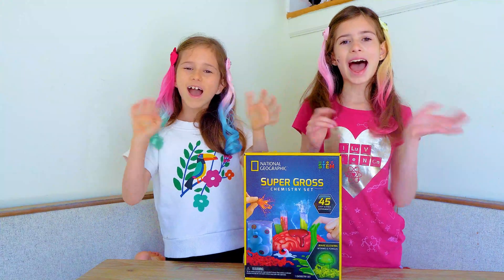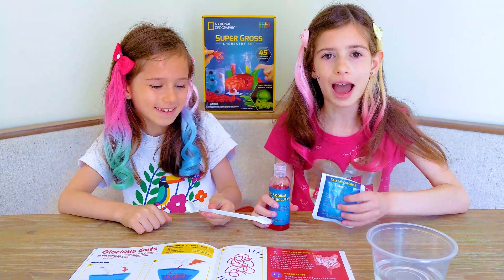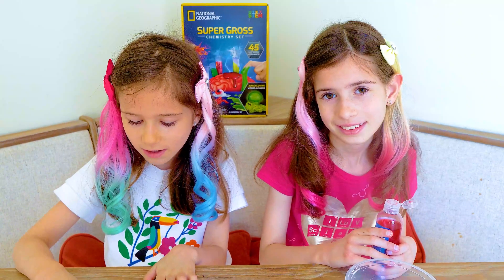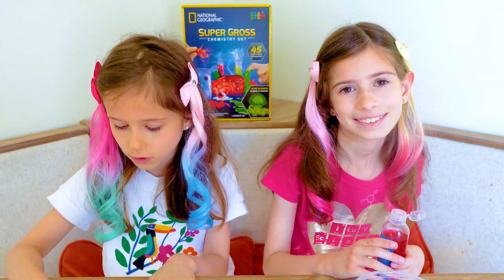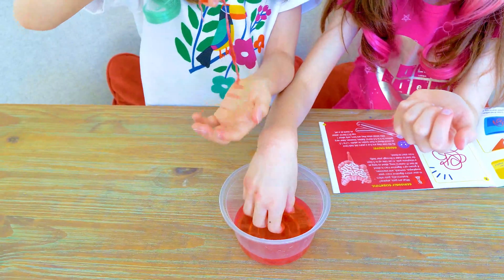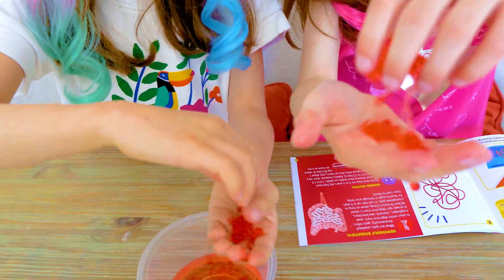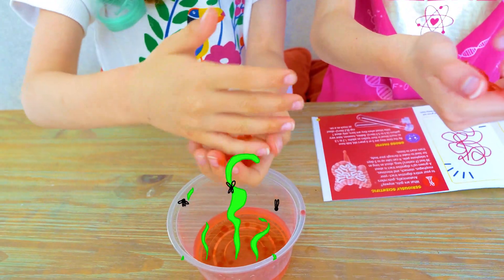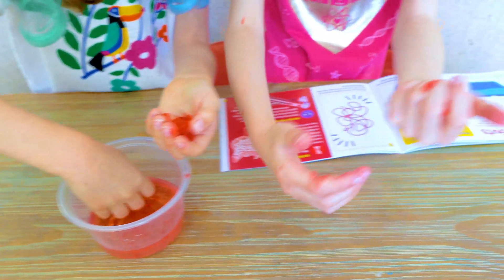Glorious Guts from Super Gross Chemistry Set by National Geographic Stem DIY Kids Science Experiment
Sophie and Bella make "guts" with the help of this Chemistry Set. This science experiment is one of the easiest in the booklet for DIY fans.

If you like deedee show, blippi, Diana and roma, kids Diana show, gaby and alex, like nastya, vlad and nikita, toys and colors, ruby and bonnie, ryan's world, kidz bop, Sophia little princess, or wolfoo, you will like our channel, so Like and Subscribe.